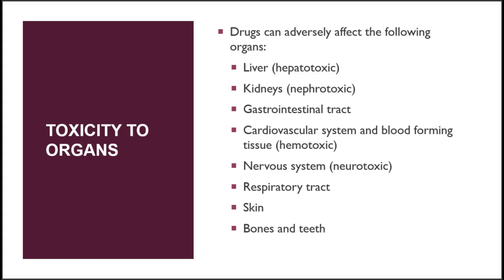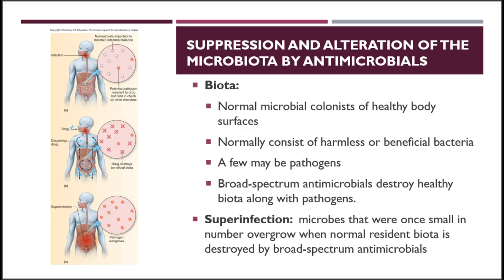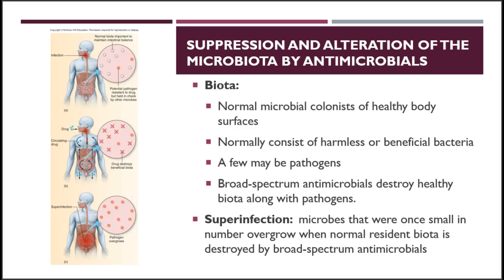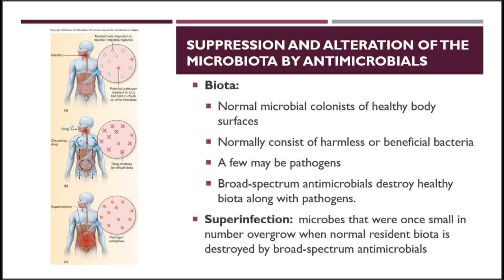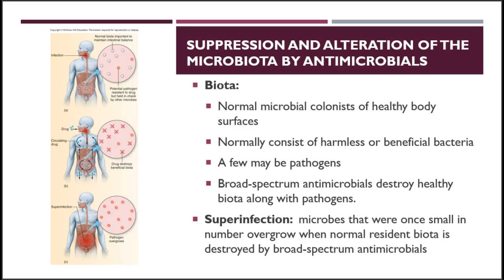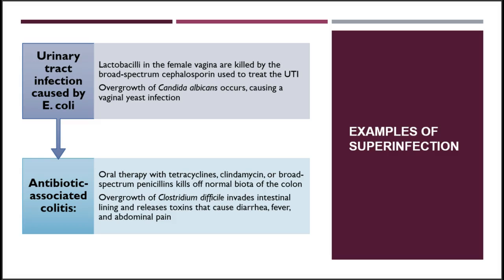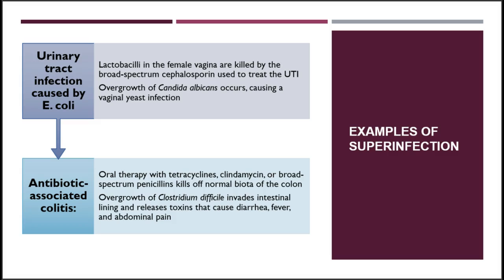MMBS-111 Mini Lecture 10.4